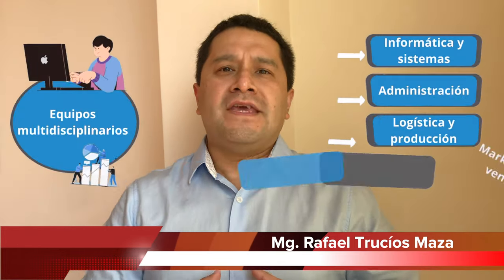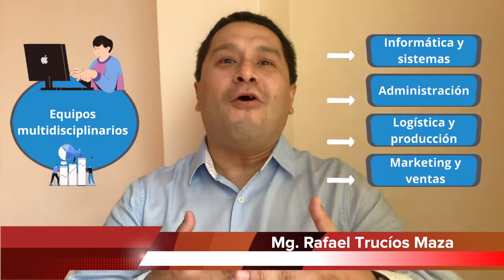S12 Planeamiento Estratégico - Características de la organización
Mg. Rafael Trucíos Maza